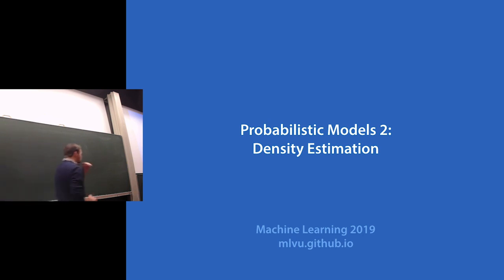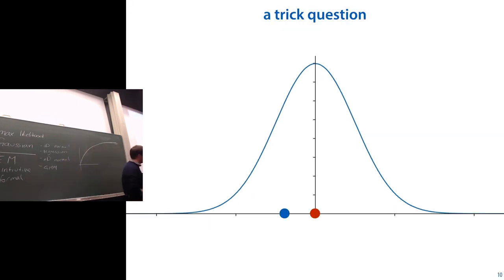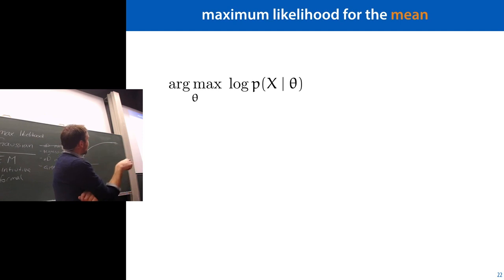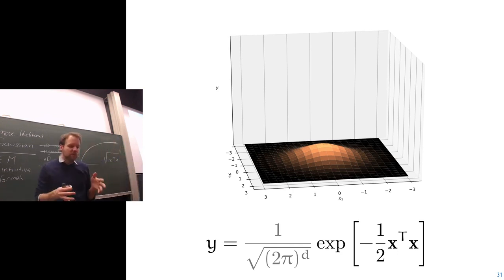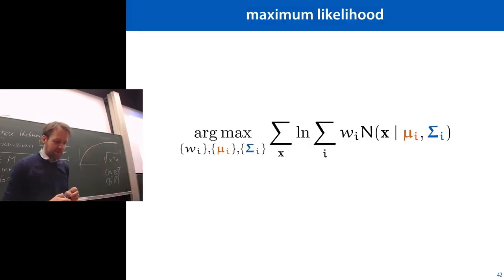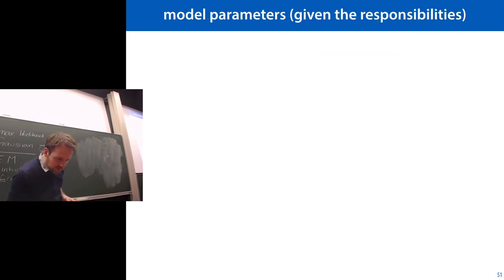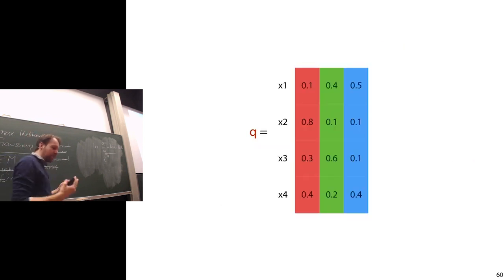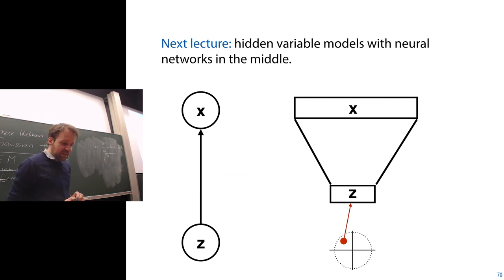Gaussian Mixture Models